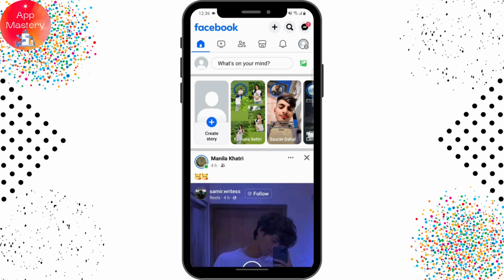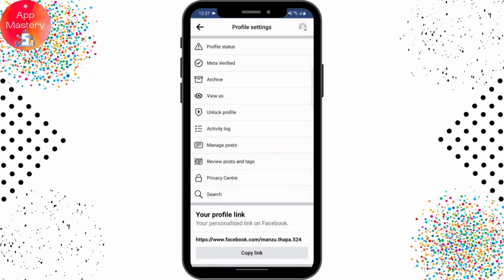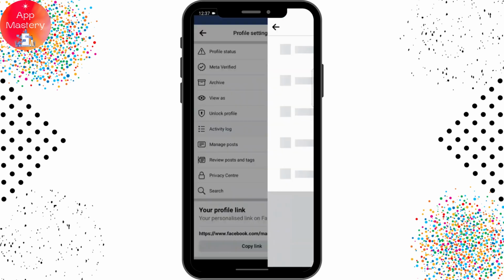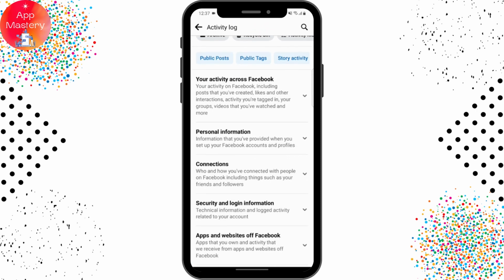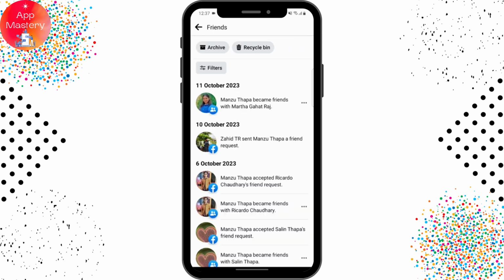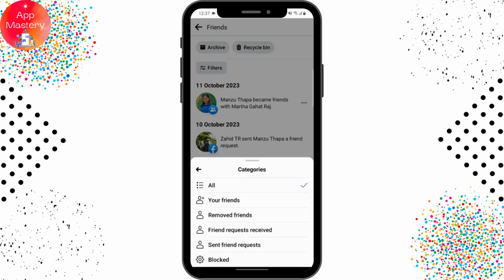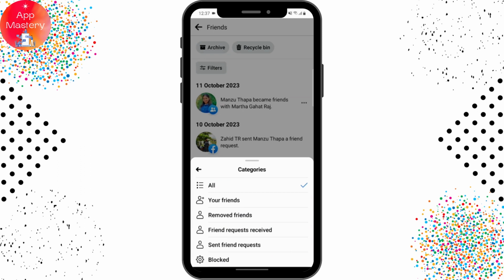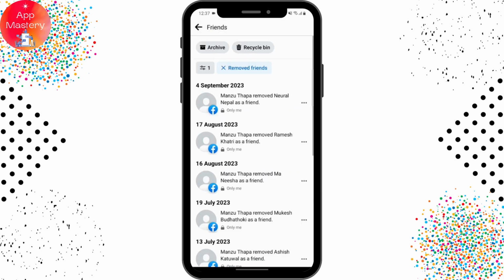How To See Everyone You Unfriended On Facebook?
Welcome to App Mastery! Have you ever wondered who you've unfriended on Facebook over time? We've got the solution for you. In this step-by-step guide, we'll show you how to track and see everyone you've unfriended on Facebook. Whether it's out of curiosity or you just want to reconnect, we'll help you access your unfriended list and recover your Facebook unfriend history.

Timestamps:
00:12 - Introduction to Facebook Unfriend Tracking
00:35 - How to Access Your Unfriended List
00:59 - Recovering Your Facebook Unfriend History